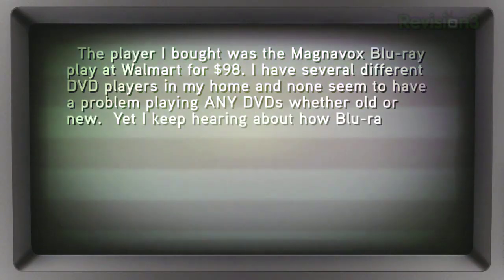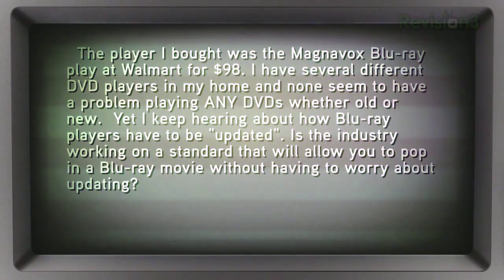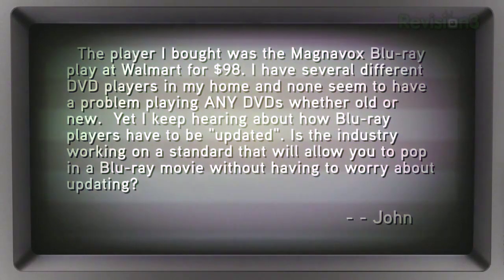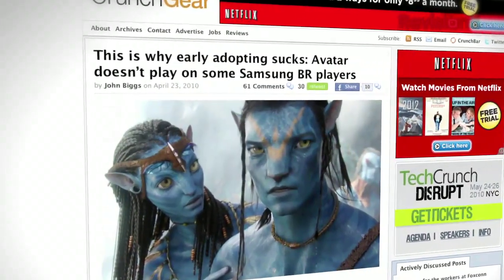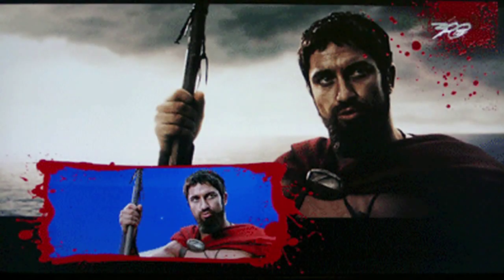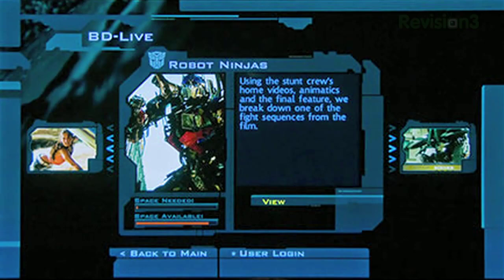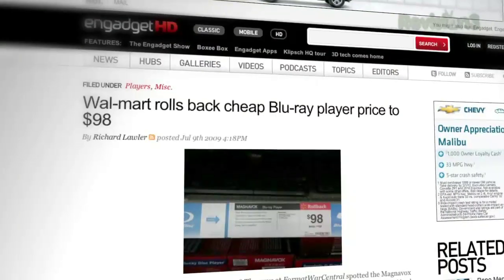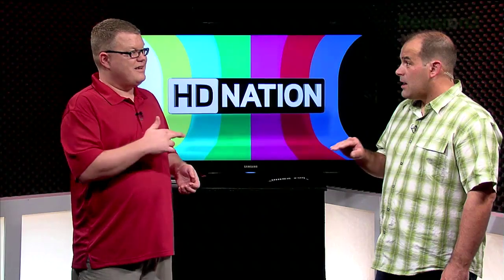Will Firmware Updates Become Obsolete? - HD Nation Clips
What's the point of firmware updates? Why didnt we have to update our DVD players? Will Blu-ray players ever eliminate the need for constant updates? Watch the video for the answers to all these questions and more!